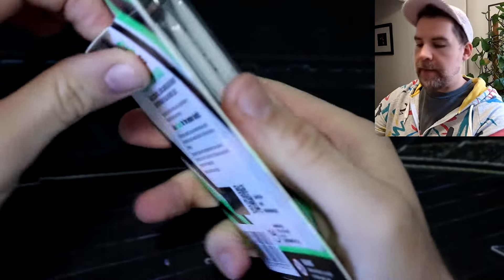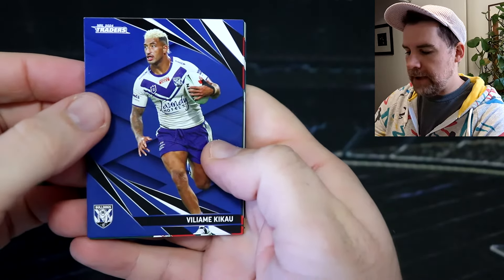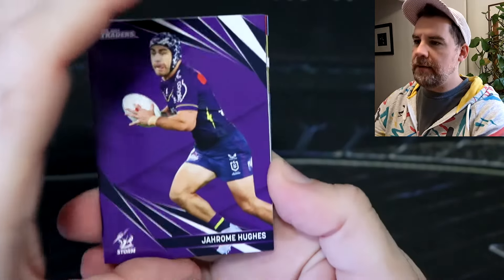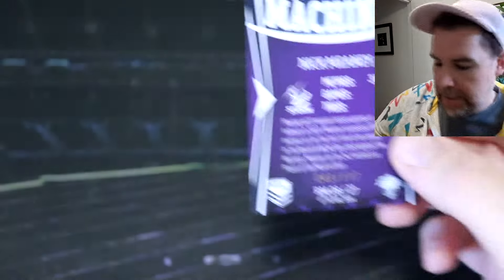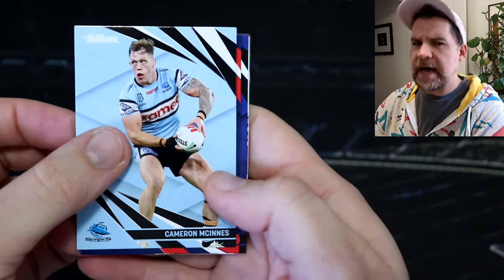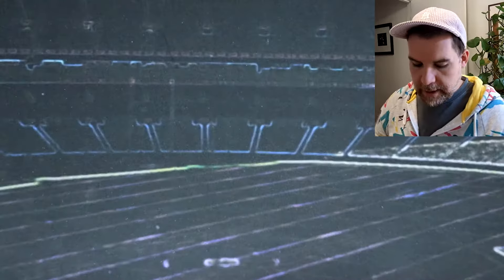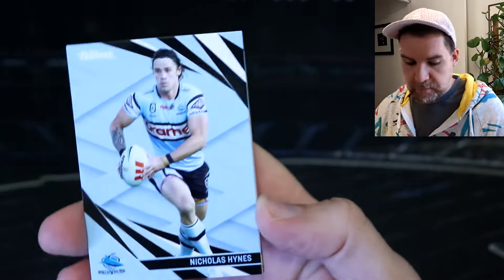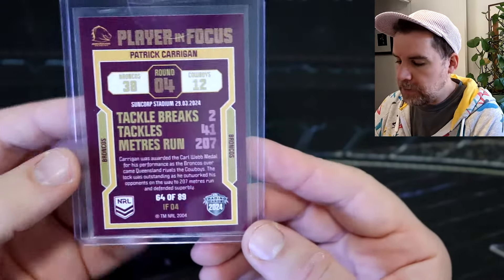NRL Traders 2024 - Round 9 BIG HIT!!!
Hey everyone, welcome back to another episode of footy card openings of 2024 NRL Traders! We've got two starter packs as well as some random Titanium and finish with the Player in Focus! So much, let's get to it!